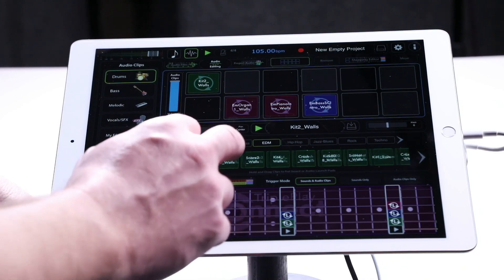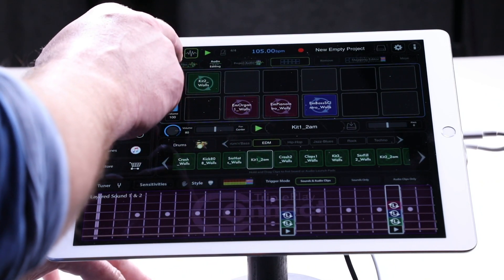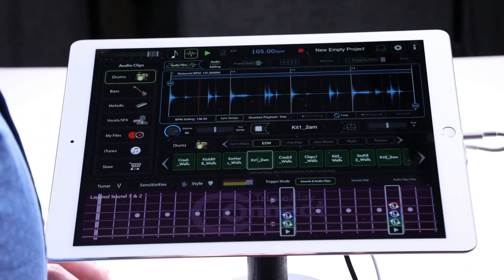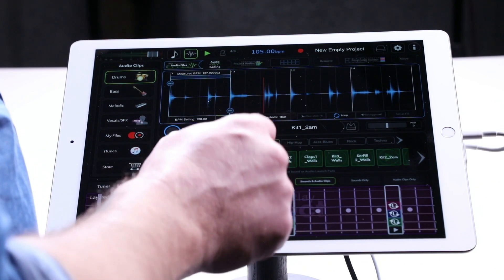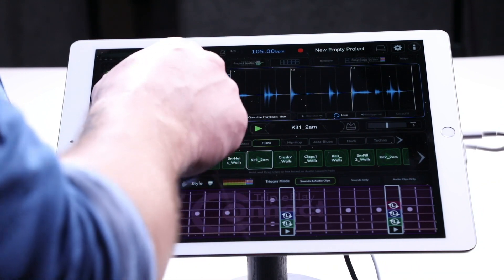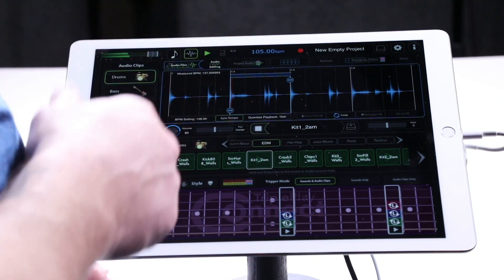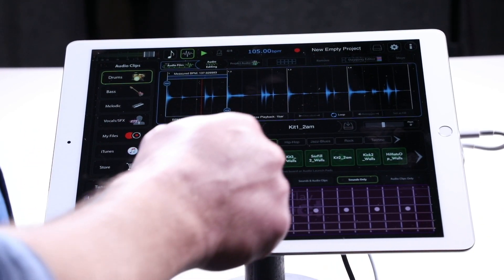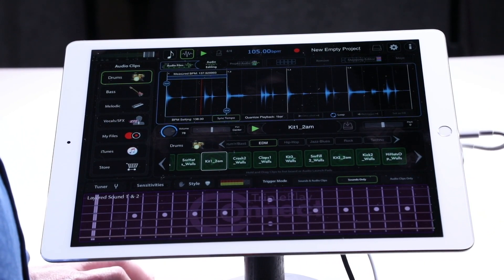TP 11 - TriplePlay Connect - Editing Audio Clips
Learn how to create with TriplePlay Connect. Fishman’s own Jason Jordan takes you step-by-step through the TriplePlay Connect App and Controller.